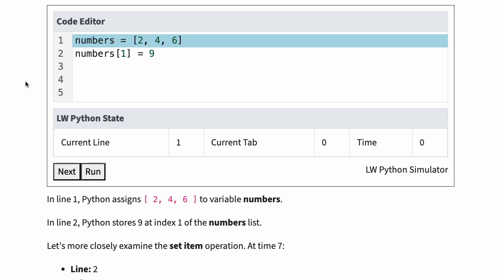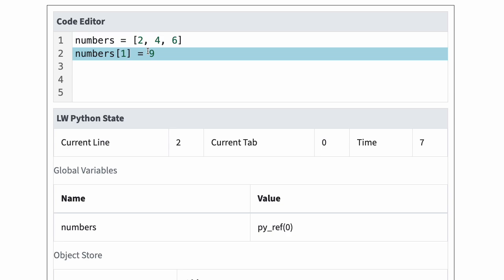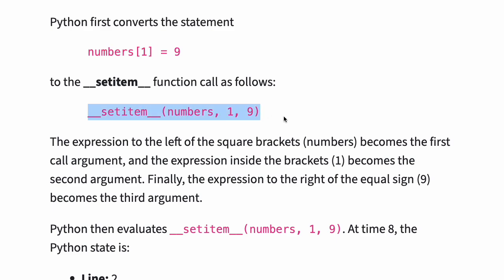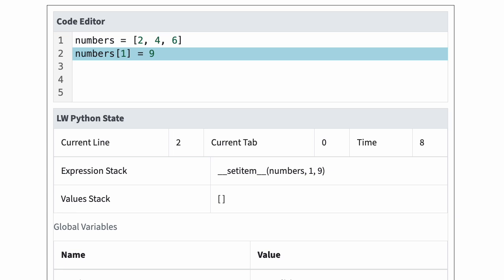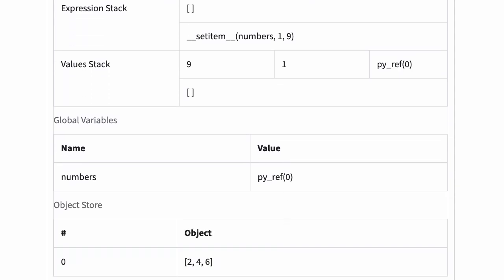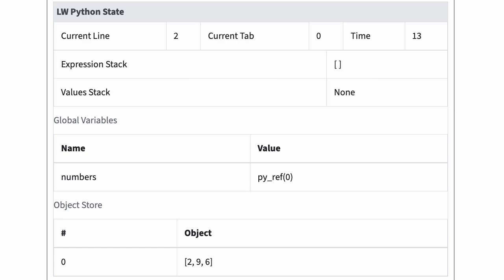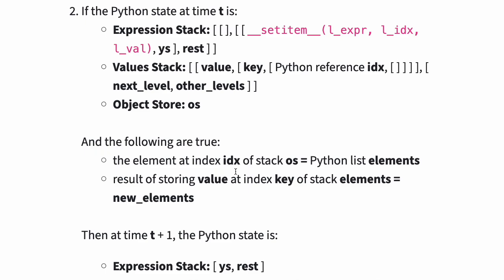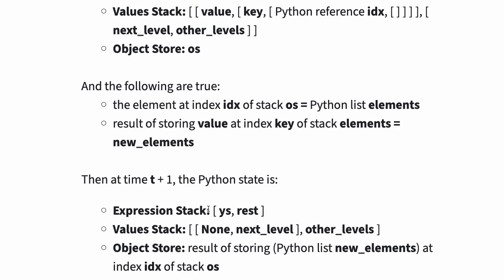Updating a Python List Item: A Detailed Walkthrough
Let's see how LW Python updates a list element using the "set item" or "setitem" operation.